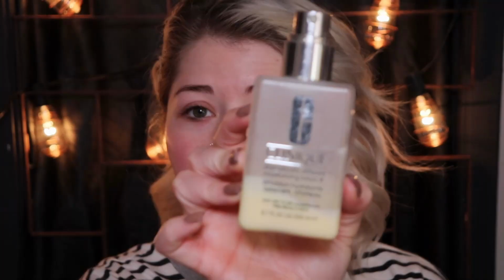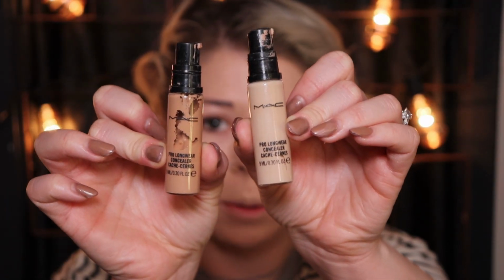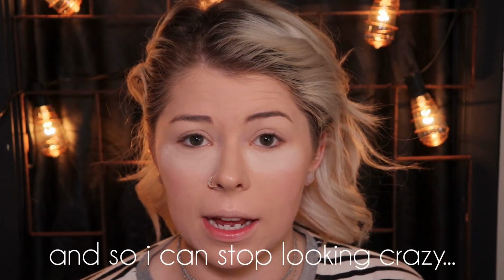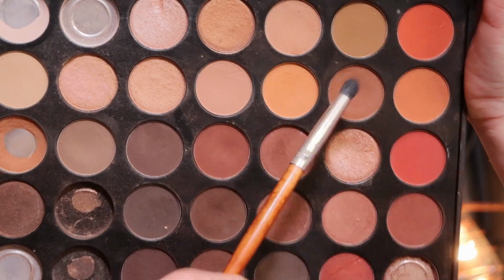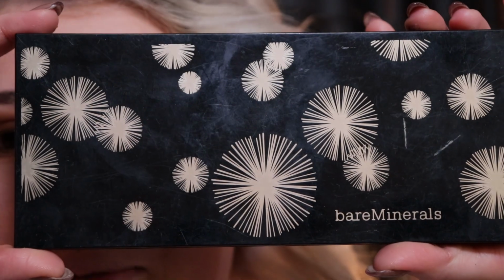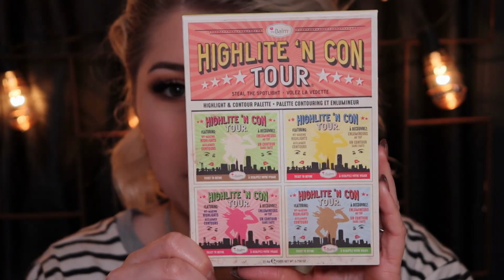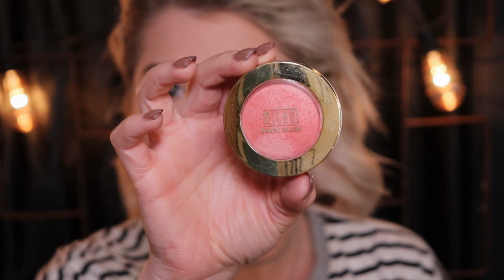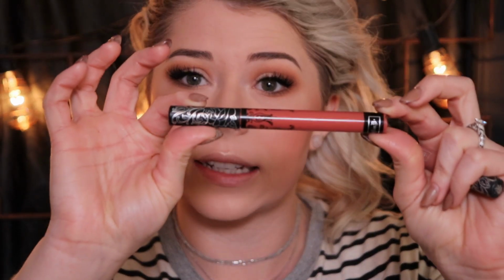NATURAL EVERYDAY MAKEUP TUTORIAL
Today I wanted to show you guys a look that can be a great everyday staple and is totally work appropriate! This look is also SO easy to switch to a night time look with eyeliner or a bold lip! Hope you guys like it ❤

M❤A❤K❤E❤U❤P
FACE:
Clinique dramatically different moisturizer
Amazing Cosmetics Illuminate Primer + Highlighter in Glow
Clinique Redness Solutions Foundation in Calming Fair
MAC ProLongwear Concealer in NC15 and NW25
No 7 Translucent Perfect Light Loose Powder
The Balm Highlite 'N Contour Palette
MIlani Baked Blush Luminoso
MAC Mineralize Skinfinish in Soft and Gentle

BROWS:
Anastasia Beverly Hills Dipbrow Pomade in Blonde
MAC Clear Brow Set Gel

EYES:
MAC ProLongwear Paint Pot in Soft Ochre
Morphe 35O Palette
Bare Minerals The Wish List Holiday Palette

LIPS:
Kat Von D Everlasting Liquid Lipstick in Lolita II and Ludwig

Let me know what kind of videos you guys want to see in the comments below! ↓↓↓

Good Old War - Small World